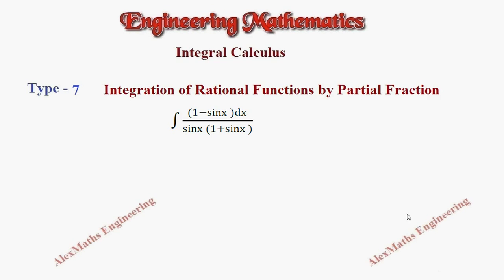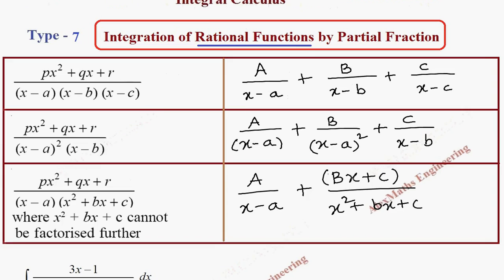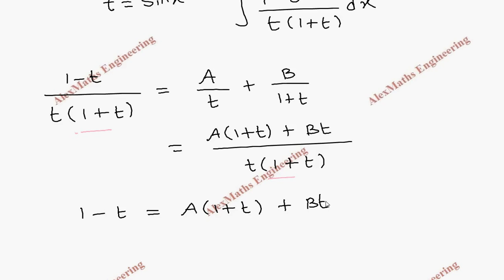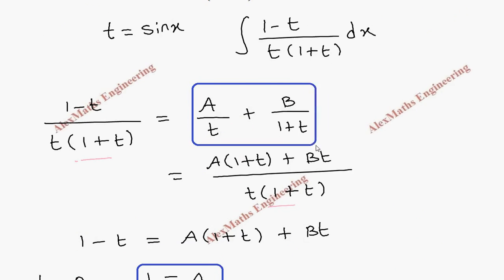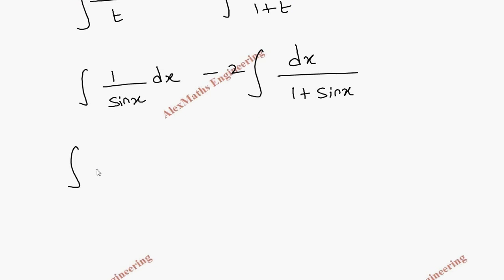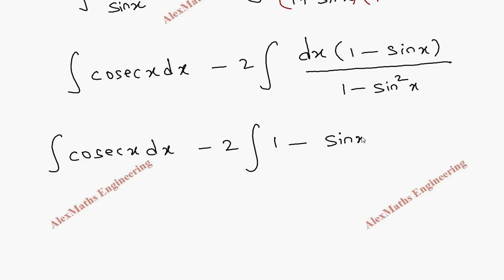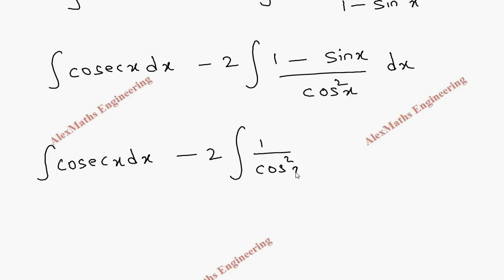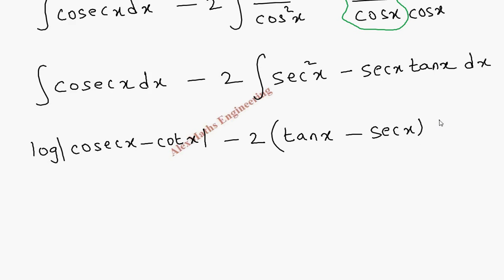Integration of Rational Function by Partial Fraction Type 7 Part 10 Engineering Mathematics